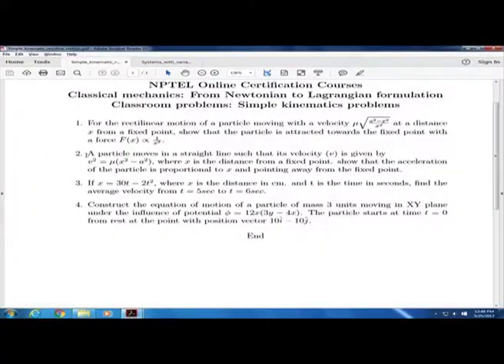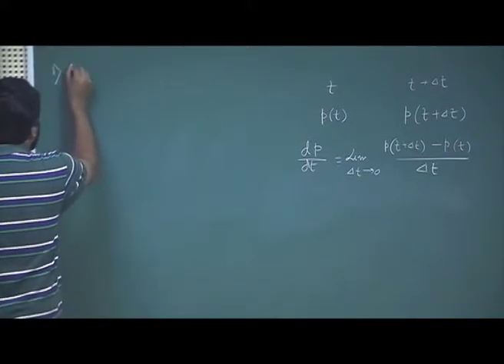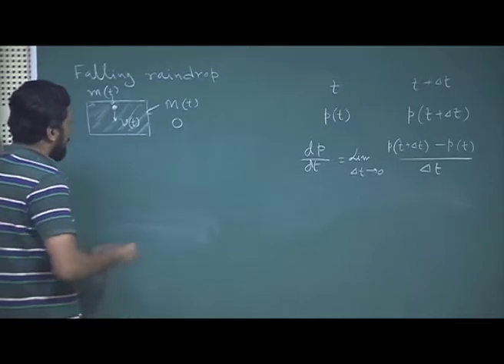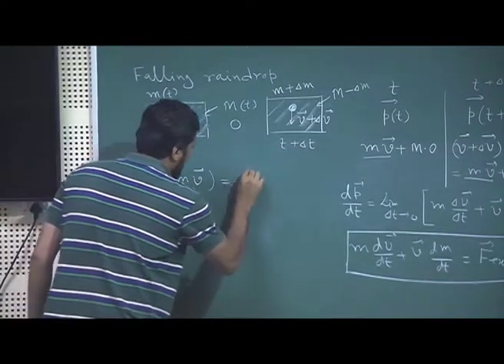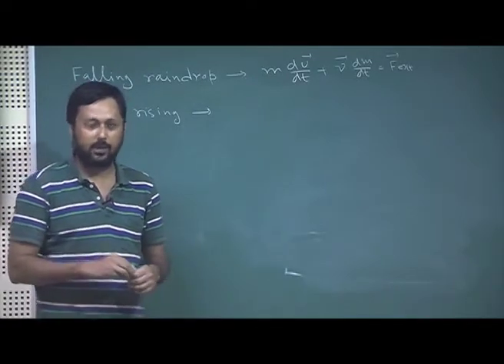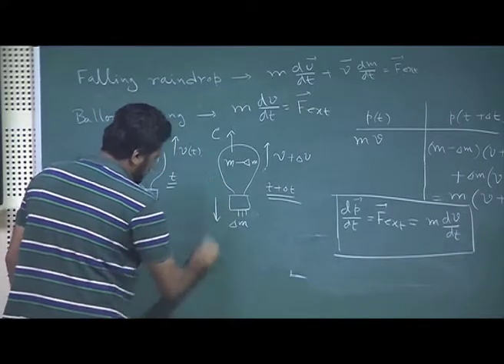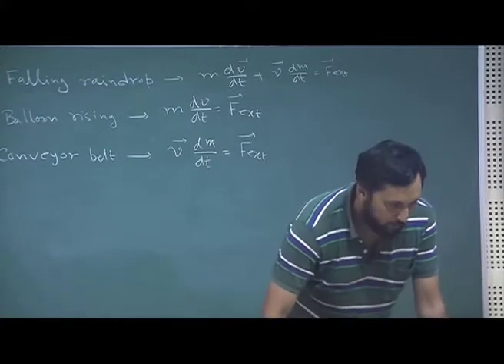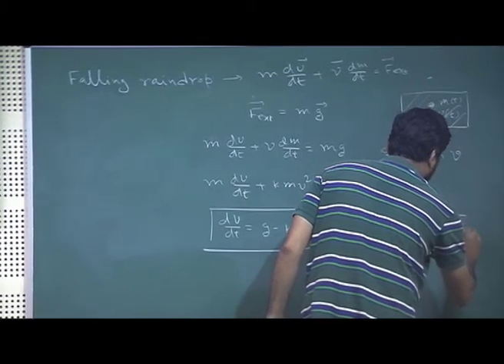Systems with Variable Mass-1